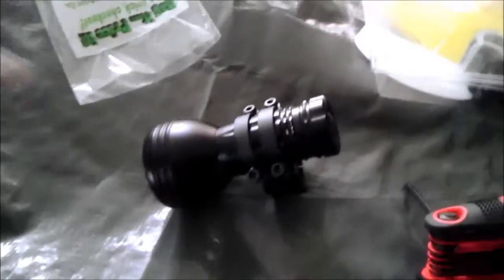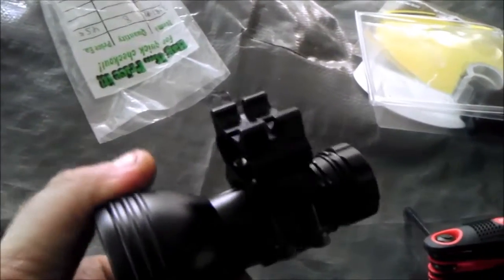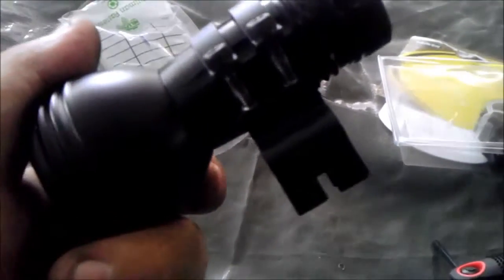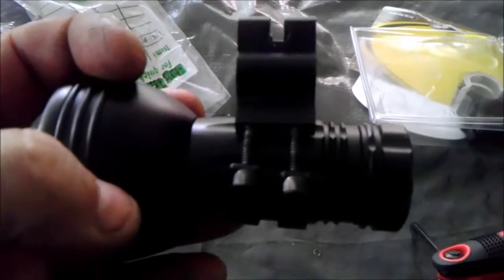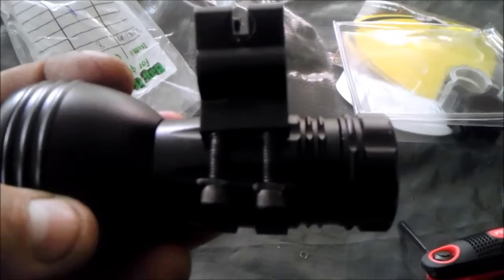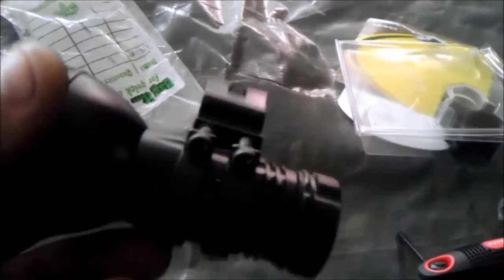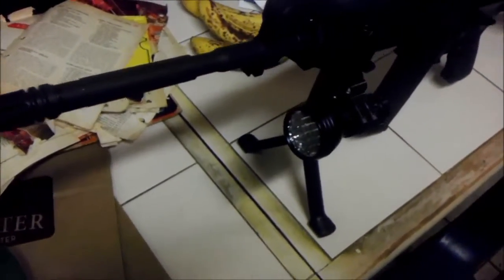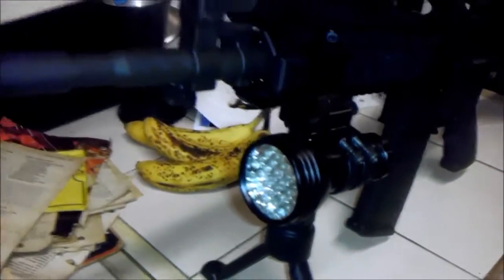Tactical Flashlight part2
Part 2 of my low cost Tactical Flashlight build.